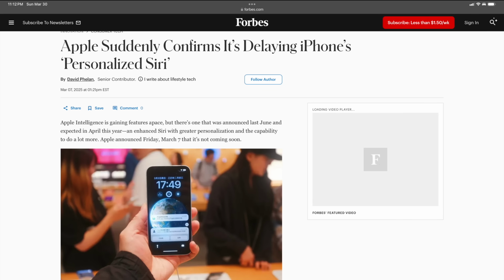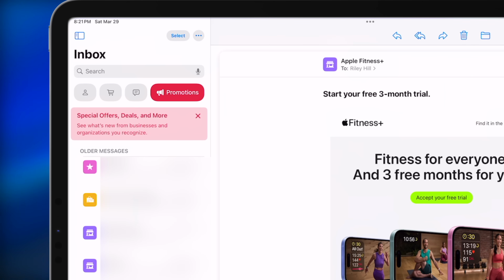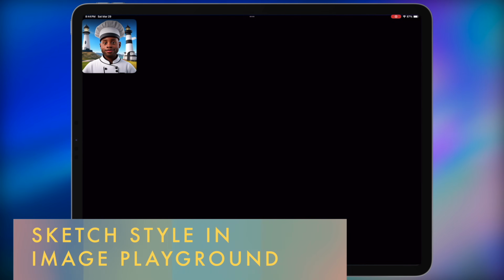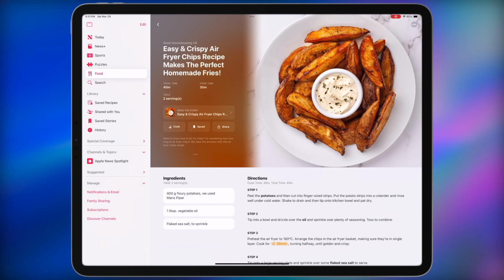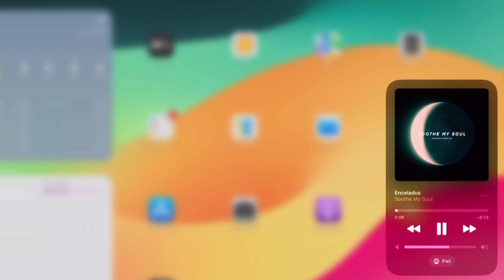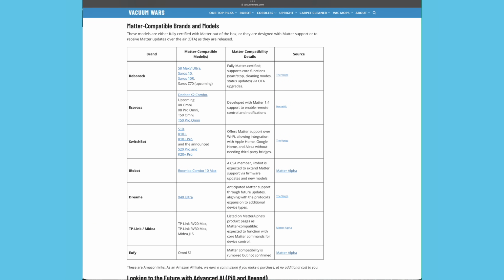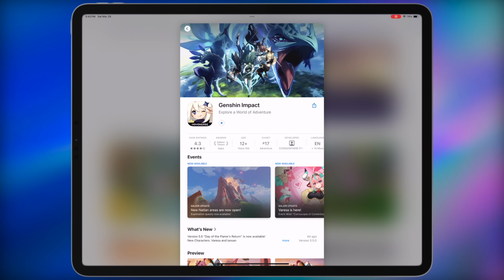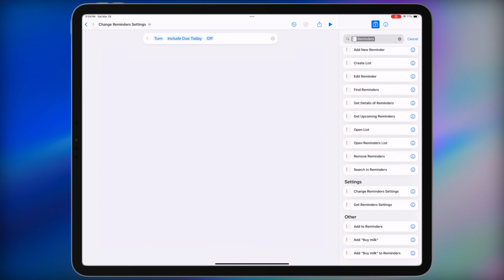iPadOS 18.4 is Out! - Here's What's New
Once you get past the sting of not getting the smarter Siri update in this release (or this year), it turns out iPadOS 18.4 is still an interesting release. I walk through the features you need to be aware of.